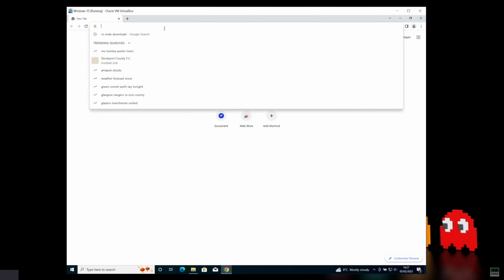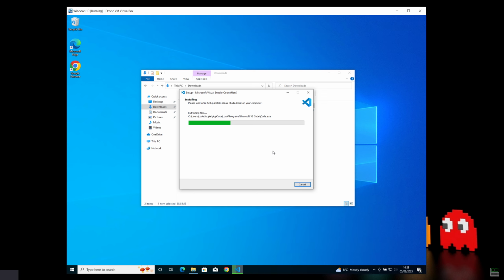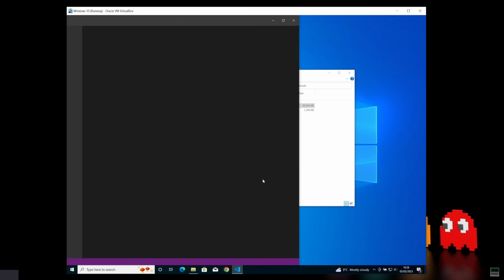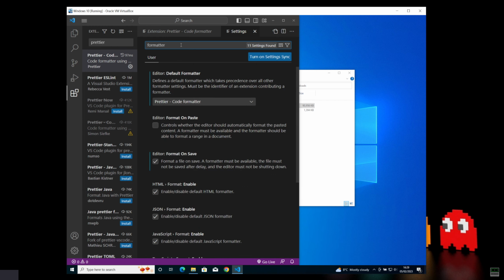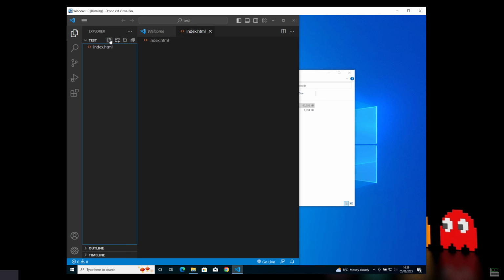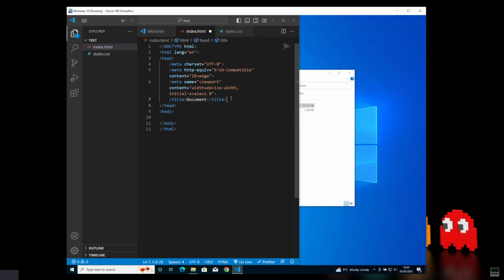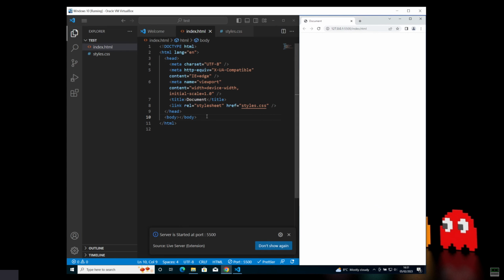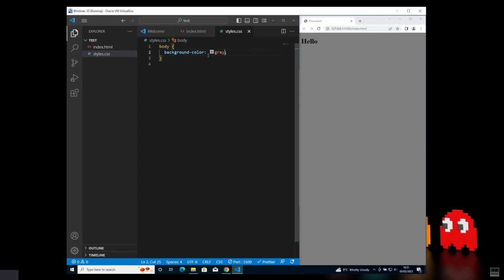How to install VS Code, Live Server and Prettier extensions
In this quick tutorial I am demonstrating how to install VS Code editor and the two extensions called "Prettier" and "Live Server".

I also show how to configure Prettier in VS Code.